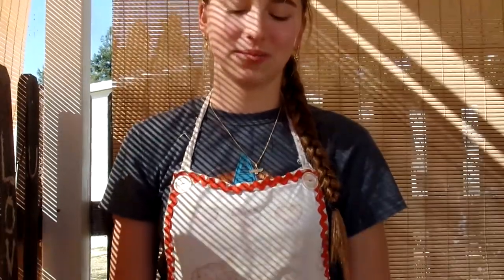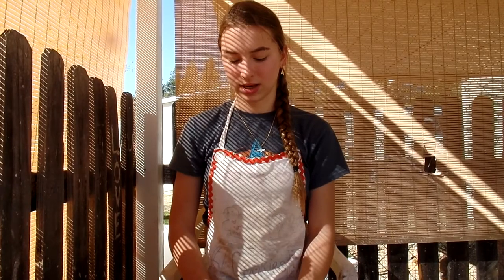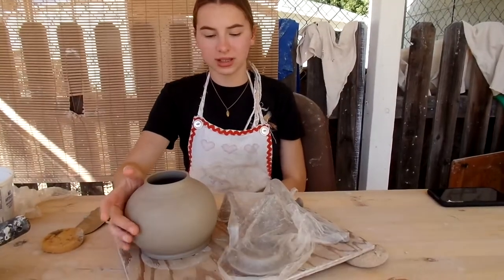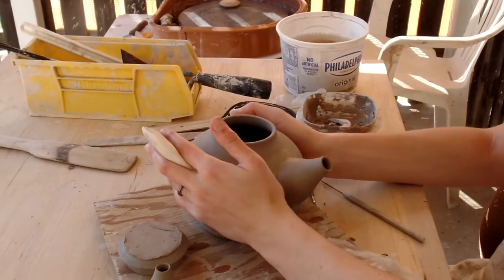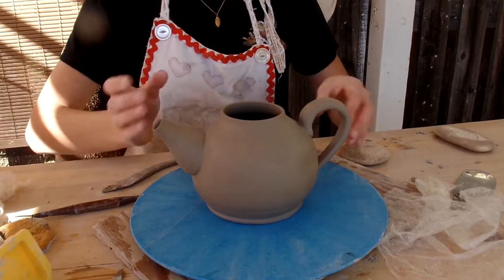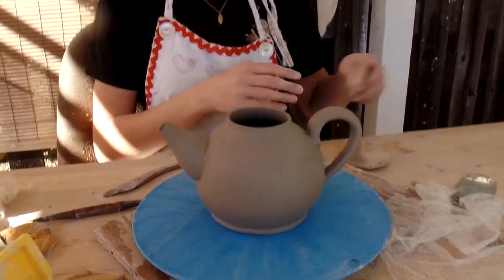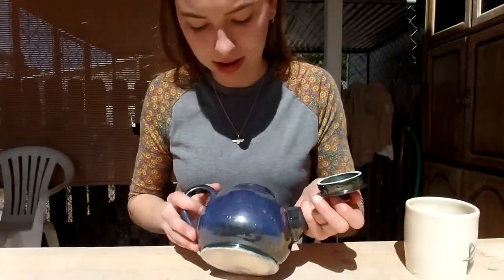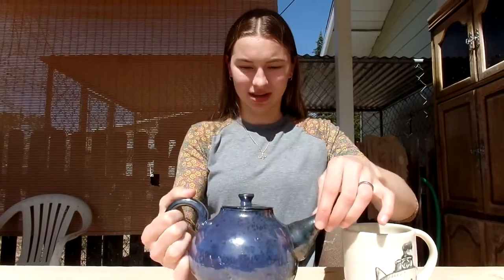Blue Spark Teapot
In this video, E makes a small round teapot and then glazes it with blue spark potter's choice glaze.